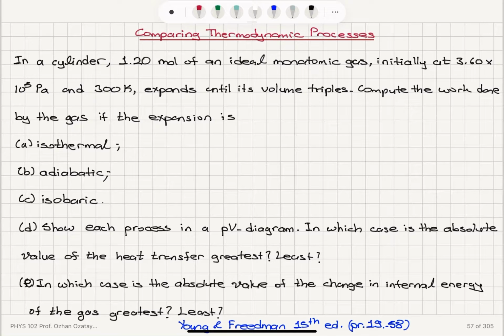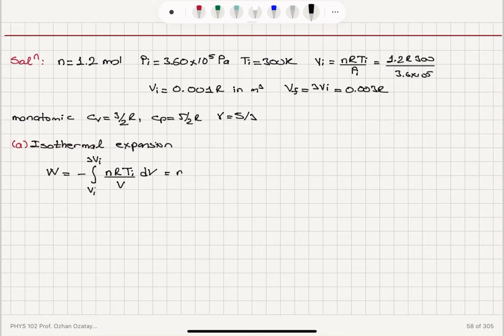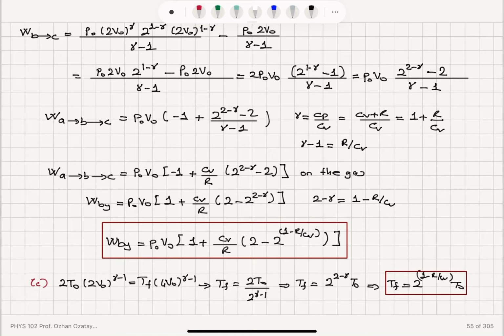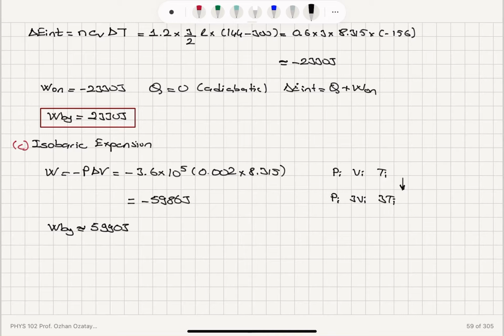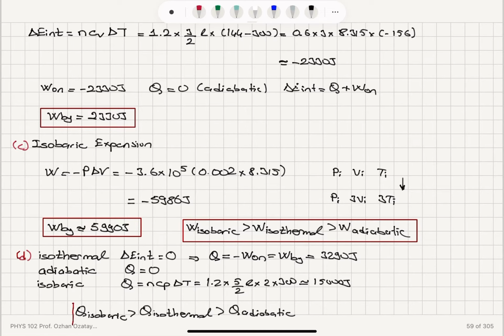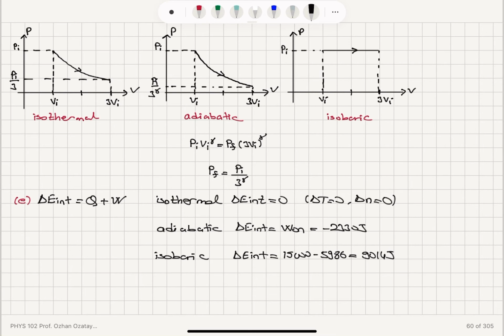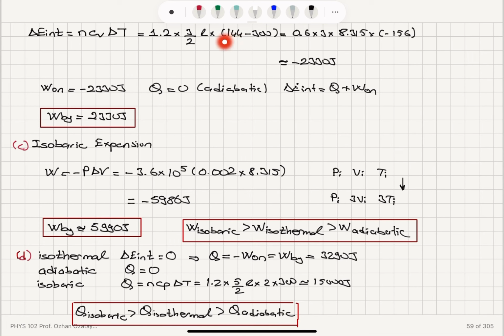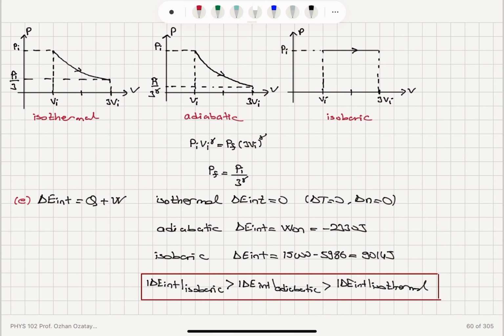Comparing Thermodynamic Processes